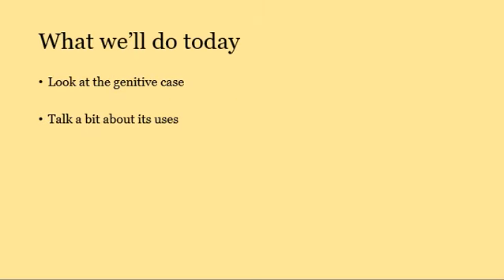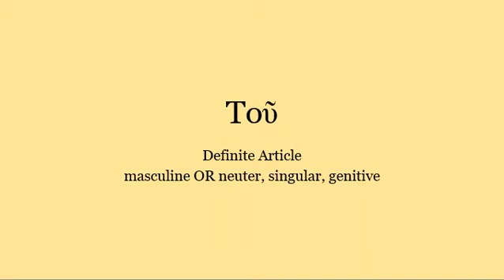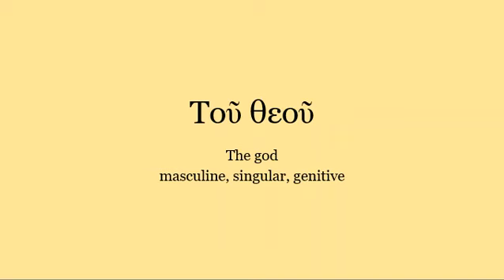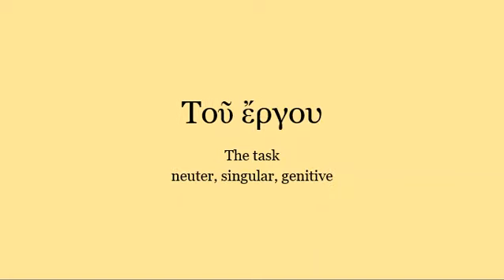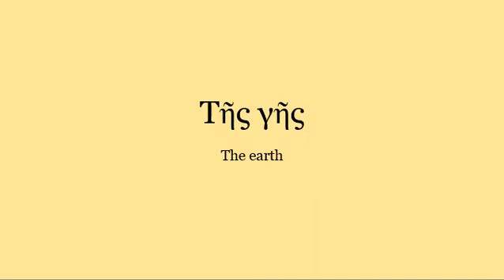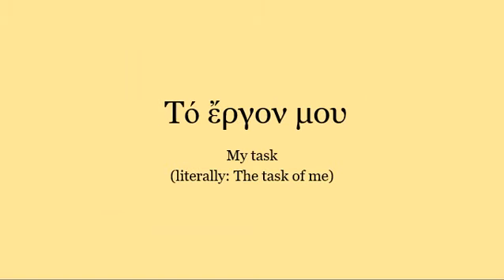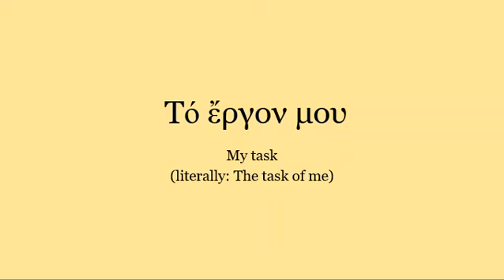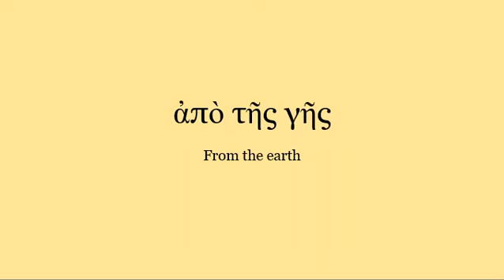Lesson #2 (Genitive)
A lesson on the genitive case in New Testament Case.